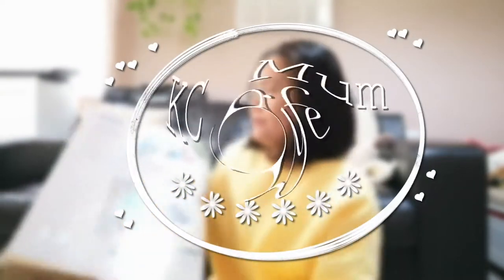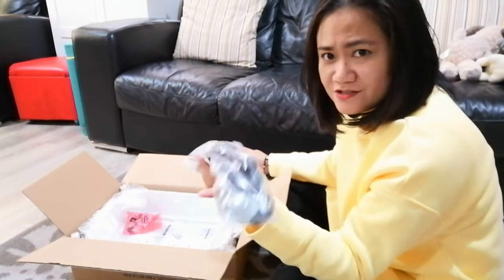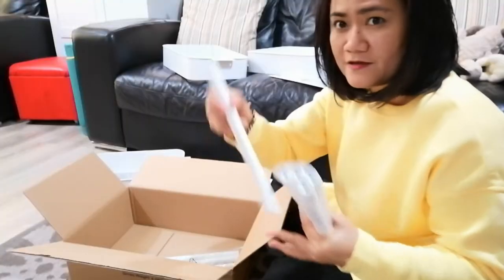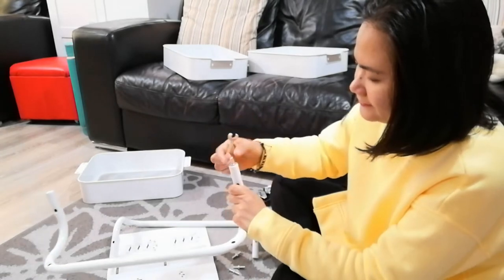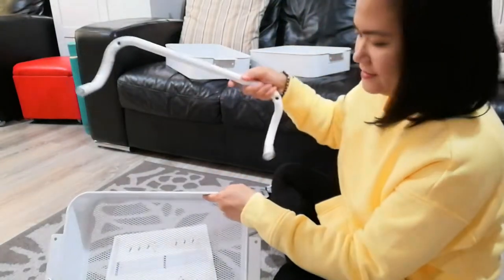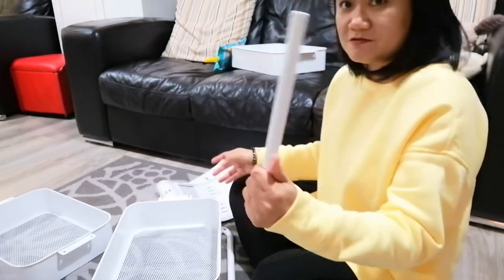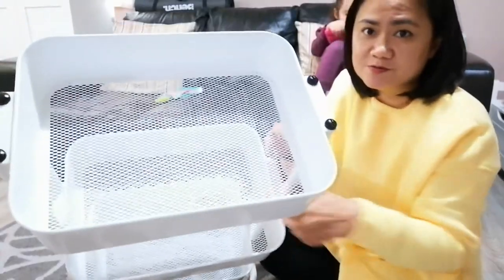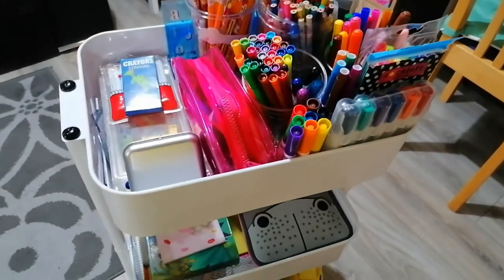The Range Living Solutions 3 Tier Trolley Assembly | Arts and Crafts Storage Solution | KC Mum Life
In this video, I put together the Living Solutions 3 tier trolley that I bought from The Range for £25. Assembly is easy enough and it’s a good and sturdy trolley. It can hold a lot of things and has been a great storage solution for all the kids’ arts and crafts supplies.

FB, Twitter, TikTok (& Pinterest): @amumzlife

When You Realise That Amazon Sent You a Used Item While Filming an Unboxing Video | KC Mum Life

What I Bought From Primark, M & S, Local Gift Shops plus Favourite Donuts in the UK | KC Mum Life